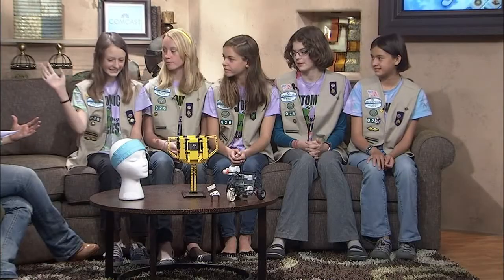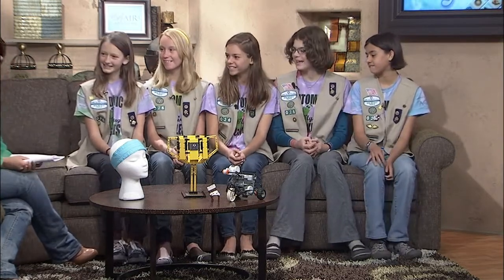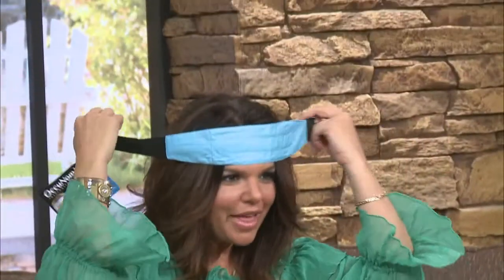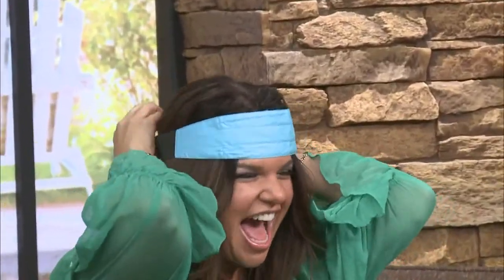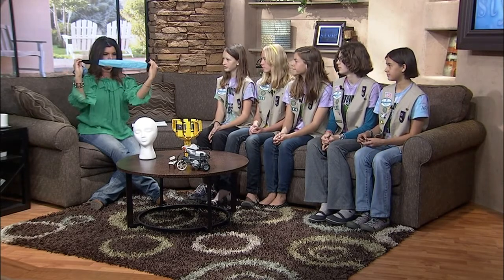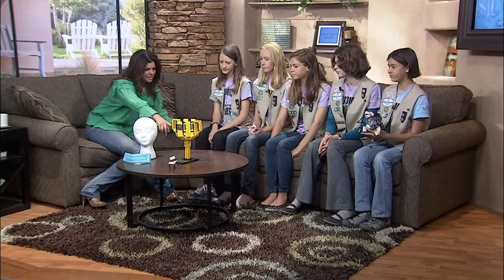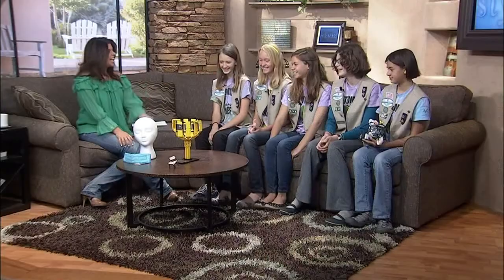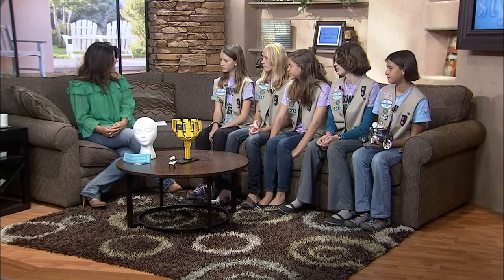Lego Girls: Atomic Flying Pickles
Meet a team of Los Alamos Girl Scouts who are headed to the First Lego League Championship in St. Louis, Missouri later this month. Joining Nikki with their invention are the Atomic Flying Pickles, Evelyn Doebling, Lauren Stubben, Haylee Richardson, Catherine Rousculp, and Summer Bronson, sixth graders at Mountain Elementary School. They talk about the First Lego League and the World Championship, share their inventions and talk about this year's theme, "Senior Solutions."